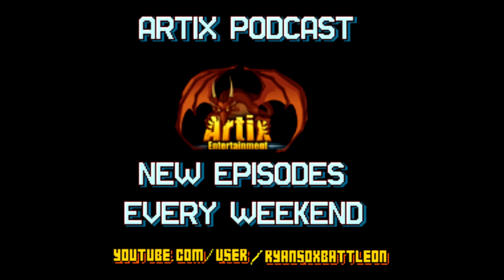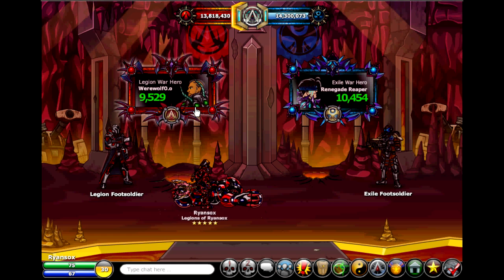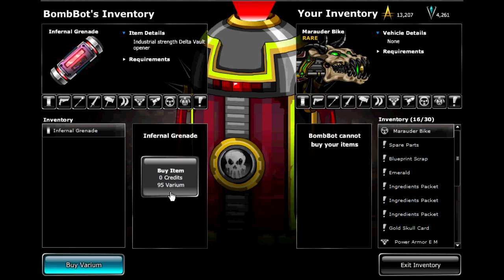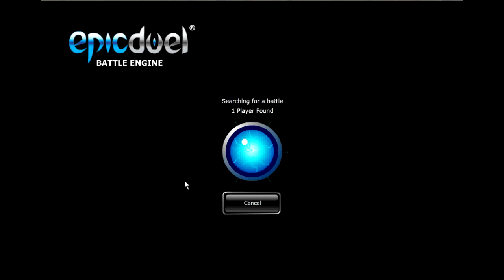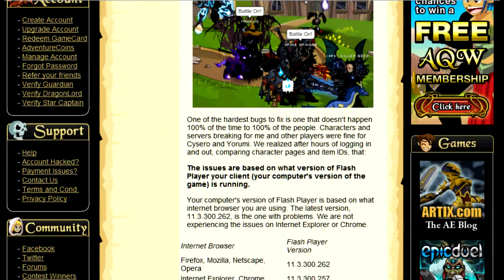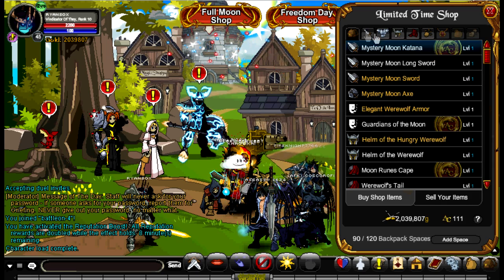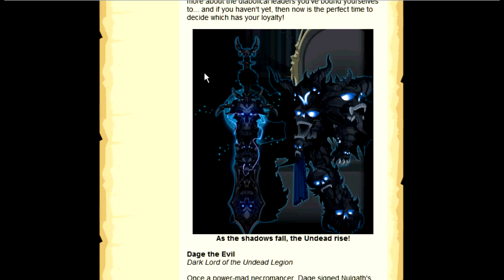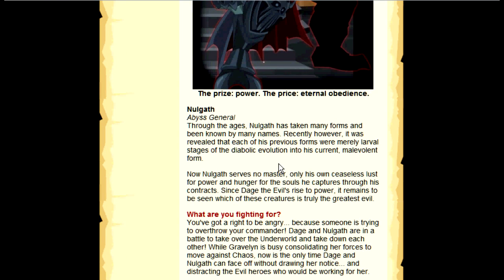Artix Blast #10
This week in Epic Duel the Infernal War went live and the legions and exiles have been back to back the whole time but the legions are currently in the lead.  Yesturday they released an update fixing some of the bugs and hopefully we will get more as the week continues.

In Adventure Quest Worlds we got an update with the Load/Helm/Lag issues that have been effecting the game.and they fixed some things.  Also the Full Moon and Freedom Day Shops are live in game for a limited time.  This week is Dage vs Nulgath War Part 1. Next week is Friday the 13th event. Coming Soon is more chronospan chaos updates.